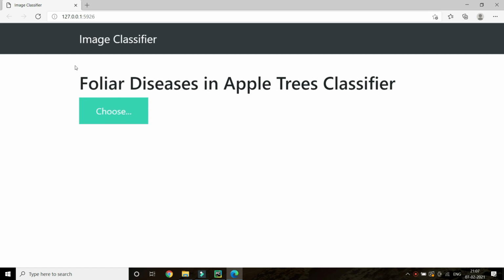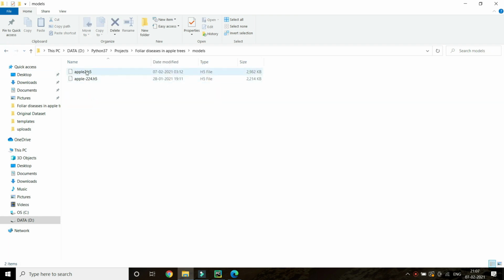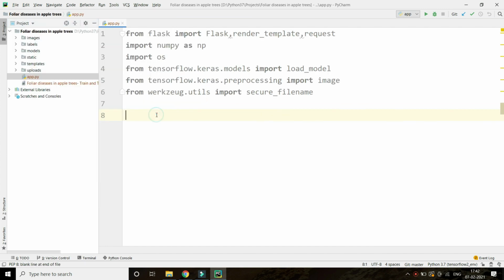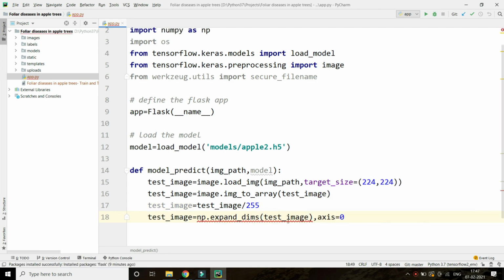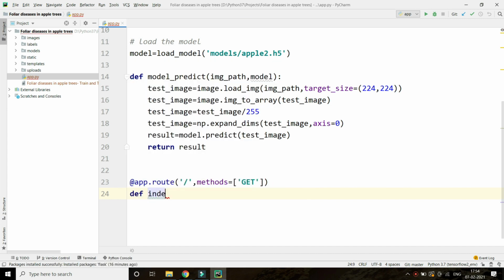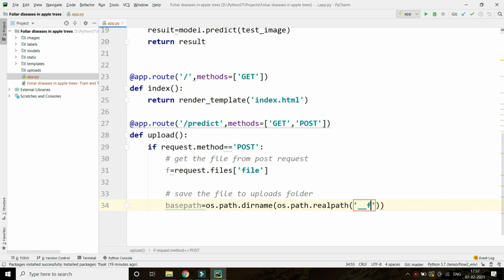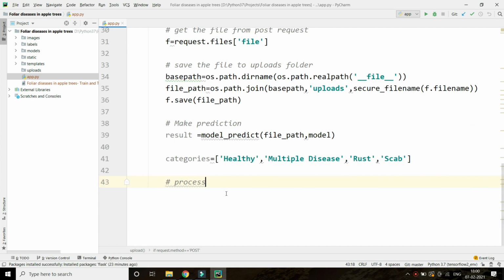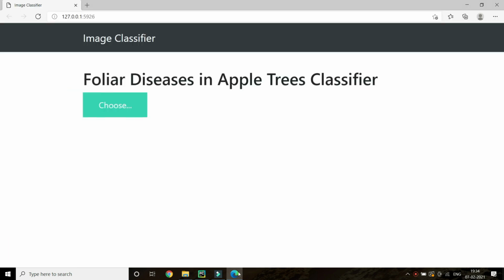Kaggle Project: Identify the category of Foliar Diseases in Apple Trees ! (2/2):- Web Deployment.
This is the second part in which we are deploying our Model in local host which we created in first part.
In the first part, we did train and test.

Just like my other tutorials, this tutorial is very beginner friendly and i have explained this project in a much easy way.